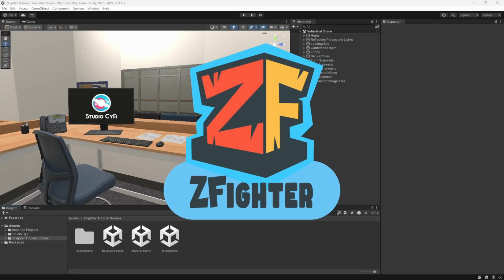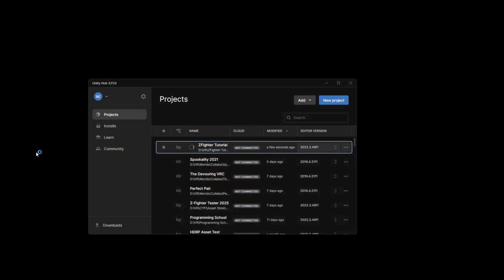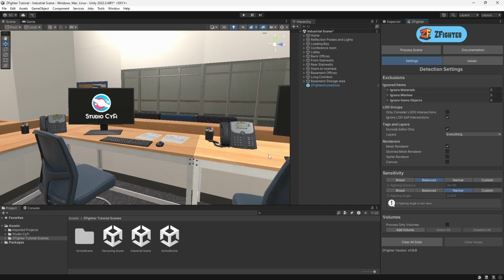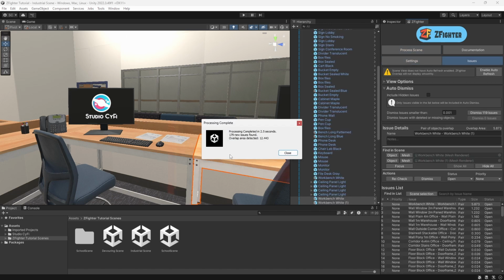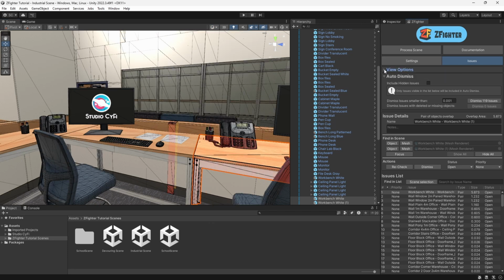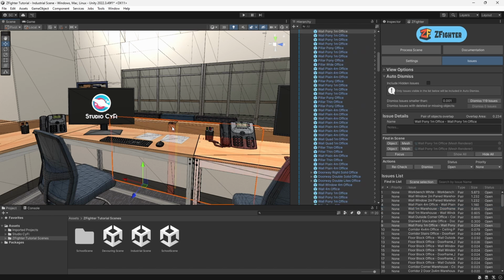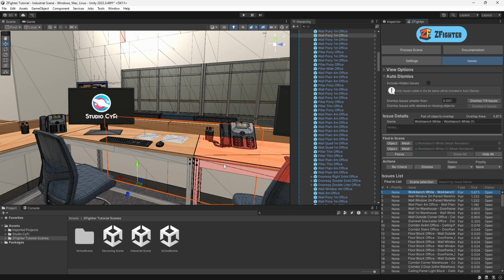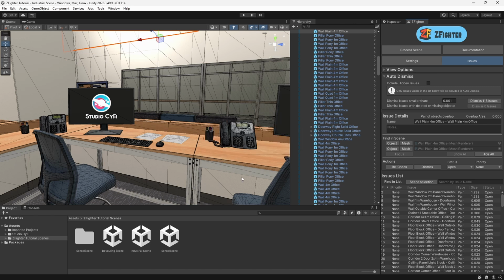ZFighter: Getting Started Quick Guide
Catch z-fighting before your players do!

ZFighter is a tool to eliminate z-fighting in your Unity scenes.

This short tutorial shows you how to install and use ZFighter.
You can also see a text version of this guide in the documentation included in the Unity package.

About ZFighter:
Z-fighting is a flickering visual artifact that is created when two meshes overlap. This appears to the player as a glitch, and makes your game seem janky and unprofessional. These artifacts are often hard to see in the Editor, and waste crucial development time to hunt down, track, and fix.

ZFighter is your new essential tool for every project.

ZFighter analyzes all the meshes in your scene, and highlights areas of potential z-fighting. Each issue is then sorted into a list that you can triage, manage, and update throughout your workflow.

Features:
- User-friendly interface, designed for artists
- Customizable detection settings for any scene
- Extensive documentation and tooltips
- Divide and conquer the work with Volumes and quick Re-check features
- Annotate Issues to easily track, and communicate with collaborators